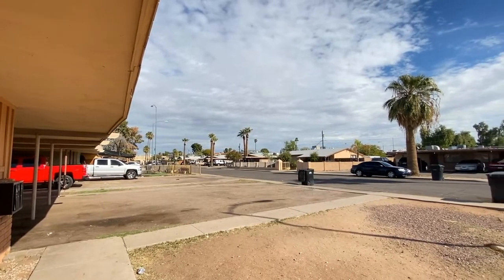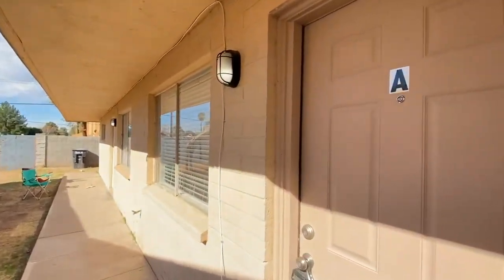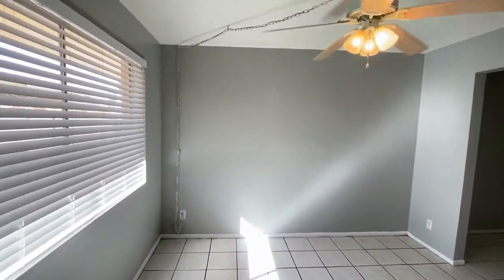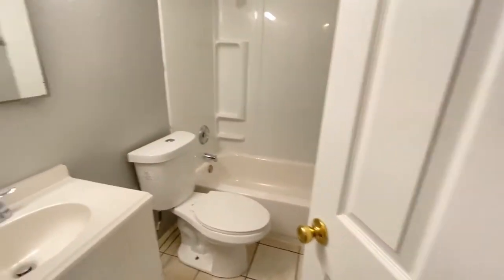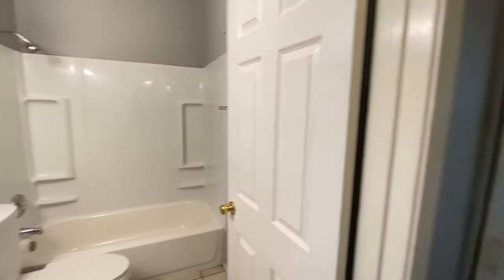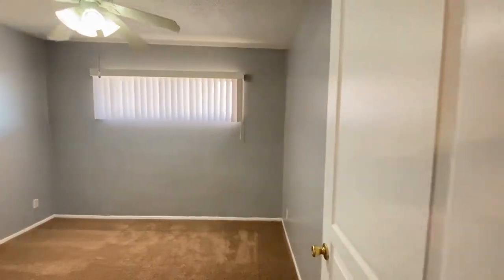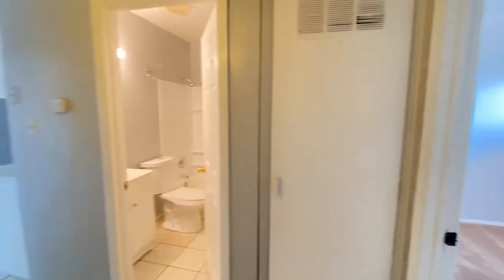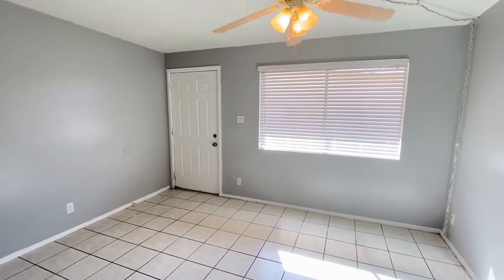Mesa Properties for Rent 2BR/1BA by Mesa Property Management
This beautiful property is situated in a nice location that is within walking distance to Teach and Care, and just minutes to parks, shopping, and dining centers. It features approximately 783 square feet of living space and 2 good-sized bedrooms. It has an open living room and a kitchen area with tile flooring for easy maintenance. The front living room has a large window that allows plenty of natural light throughout and is great for gathering with family or friends. The kitchen comes with a refrigerator, a stove/range, and has room for a kitchen table. The bathroom has a tub/shower combo and a cute vanity. Both bedrooms have carpeted floors, ceiling fans with light fixtures, and wall closets with plenty of space for everything you may need. An extra outside storage area off the covered parking space is included for your convenience. This property is truly a must-see!

Looking for a property manager in Mesa? We do property management!